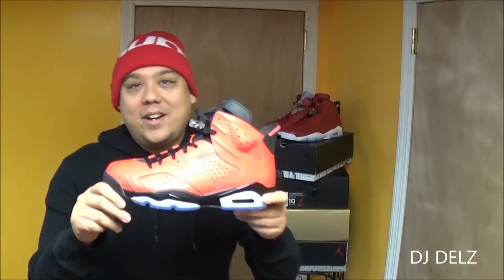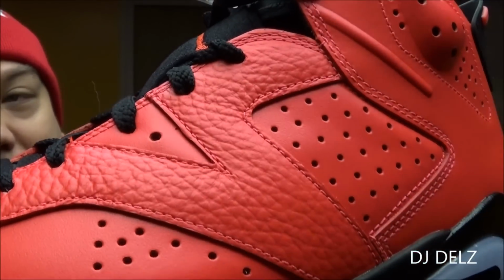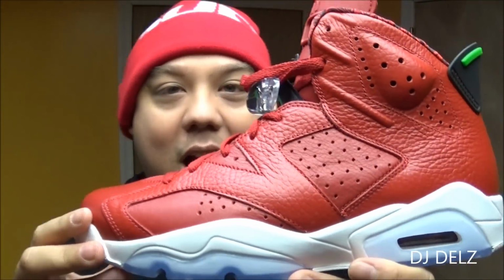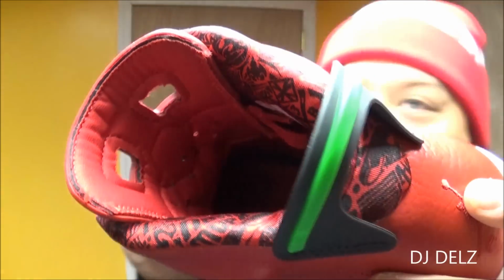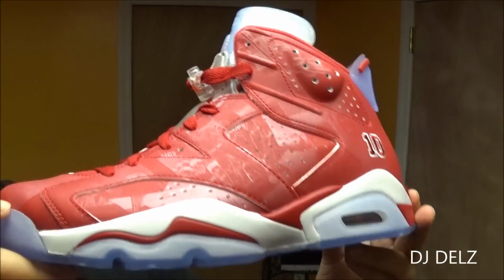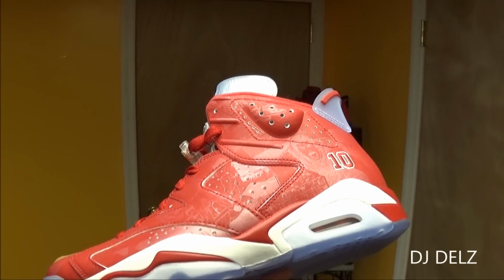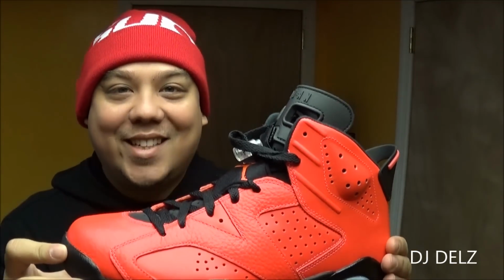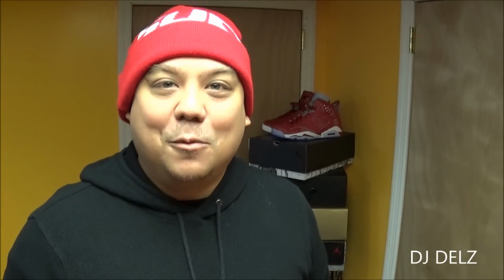Air Jordan 6 Infrared23 VS Slam Dunk VS Spizike VI Shoes PickOne Sneaker battle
Air Jordan 6 Infrared23 VS Slam Dunk VS Spizike VI Shoes